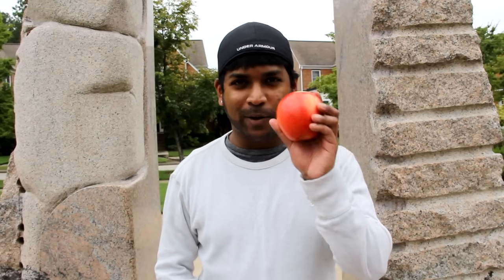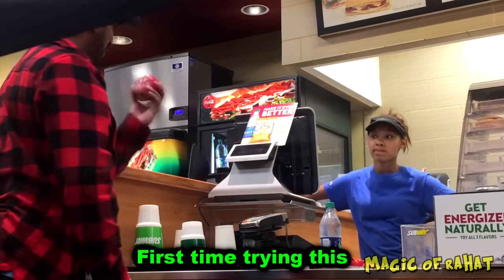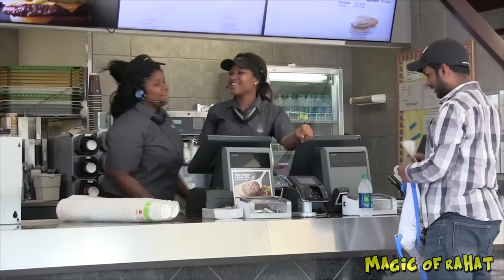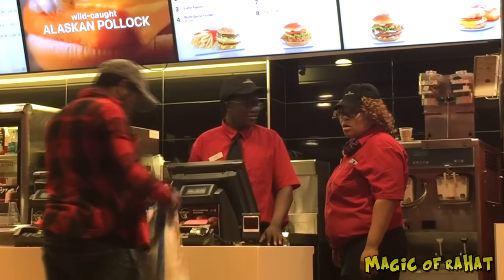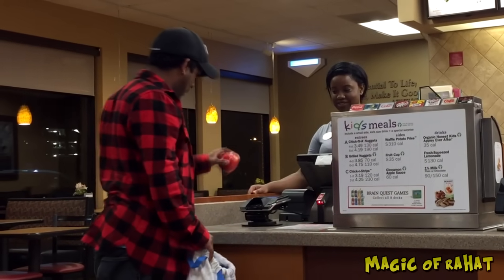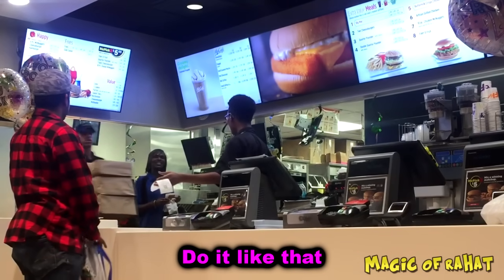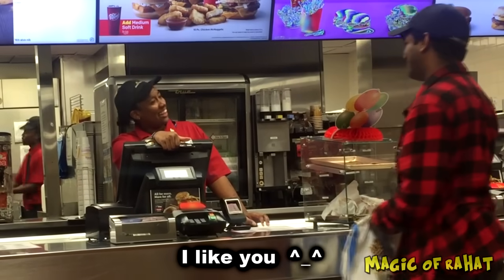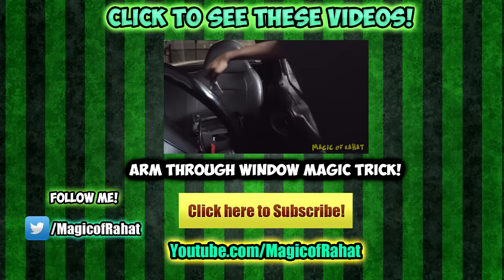APPLE PAY PRANK!!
Please see the "About Me" section for my email.

Periscope ► @magicofrahat

About Magic of Rahat
What’s up! Every since I was a kid, I have always been curious and inspired by magic. I had always dreamed of perfecting my skills to be one of the greats, like Harry Houdini or David Cooperfield. Now that I am an adult, I use the magician skills I have developed to entertain, prank and create really cool YouTube videos for my fans. Check out my collection of magic pranks, drive thru pranks, and other things that will always keep you entertained, shocked and always laughing.